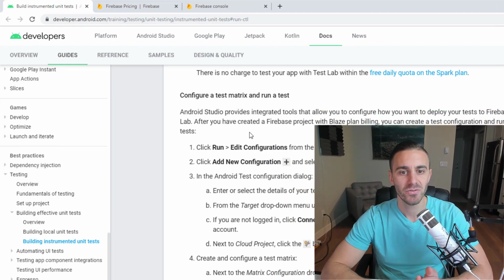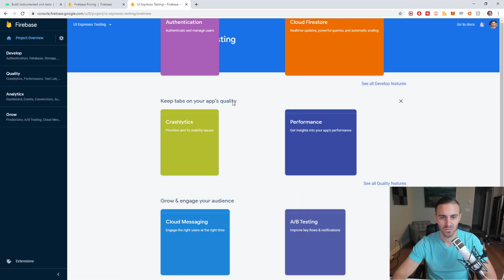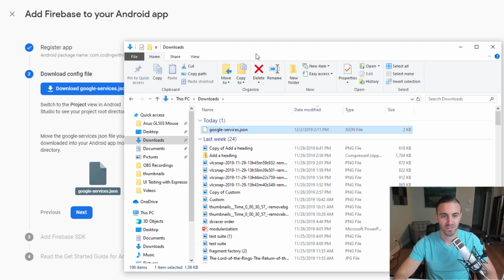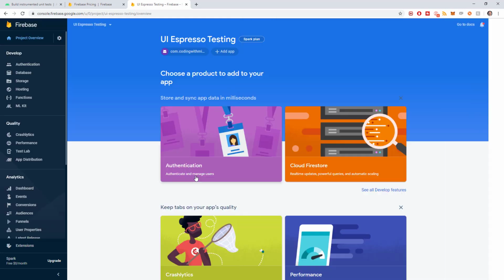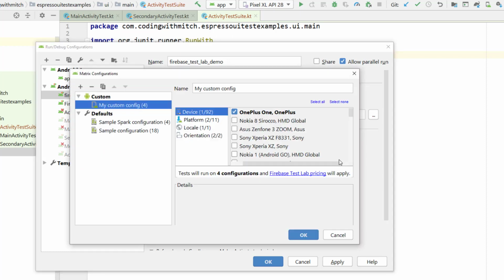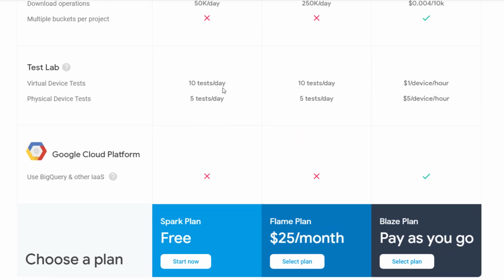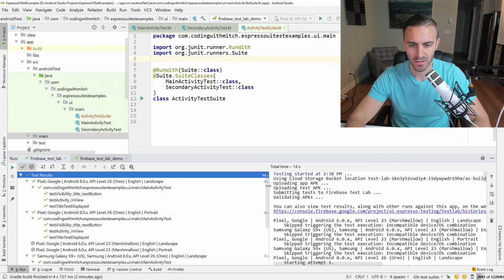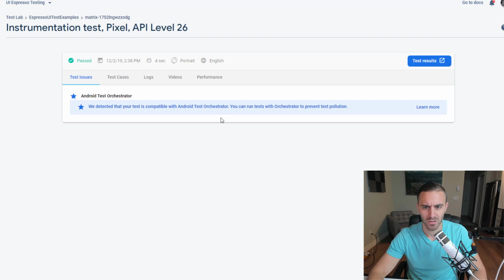Firebase Test Lab (Espresso for Beginners PART 5)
In this video I show you how to use Firebase Test Lab to run instrumentation tests on physical devices managed by google and virtual devices on the google cloud servers.
This is not a free service! However, I think the pricing is very reasonable if you don't have access to the hundreds of devices available to android users!